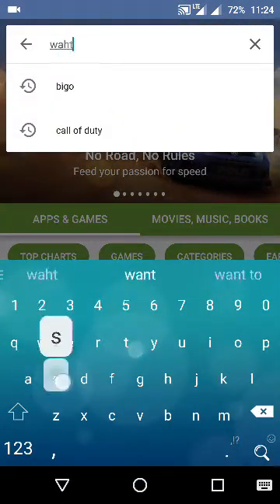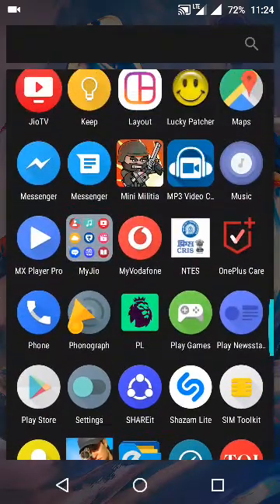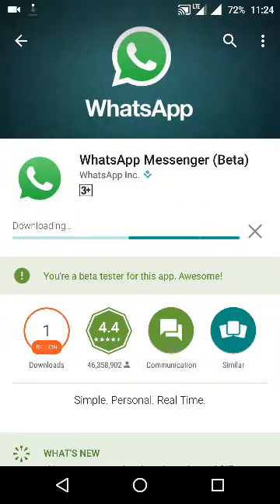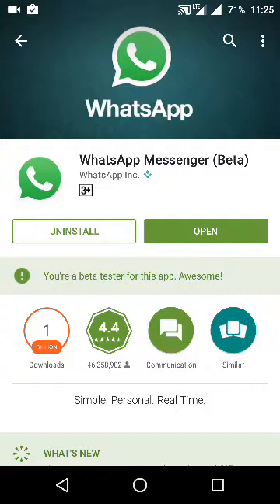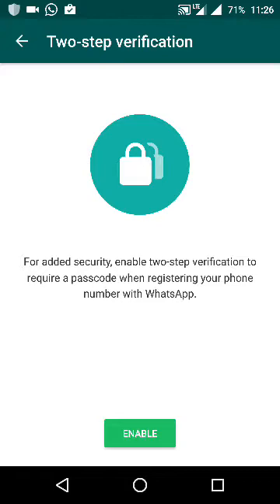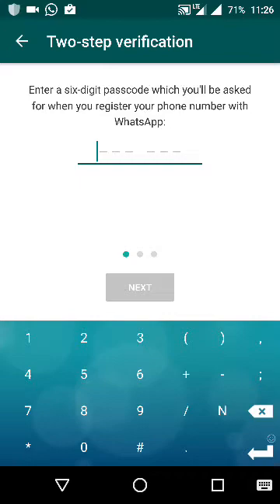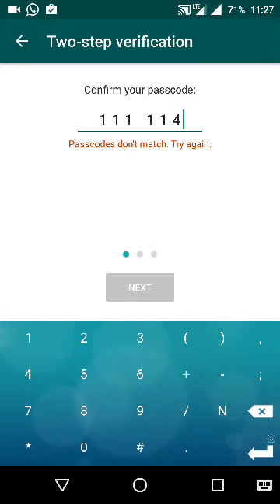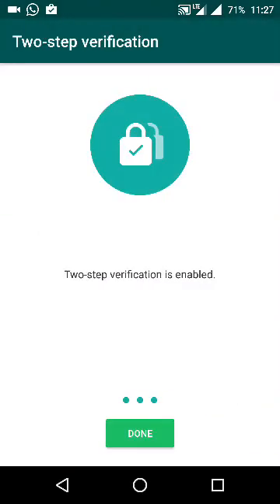How to enable WhatsApp Two-step verification Security Measure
hi guys today i will tell you how to enable whatsapp's two step verification to increase whatsapp security to prevent hack/unauthorized access to your whatsapp account